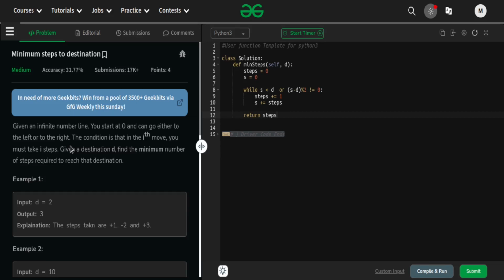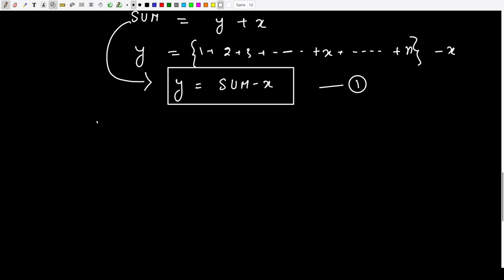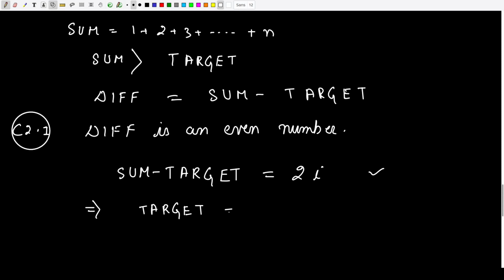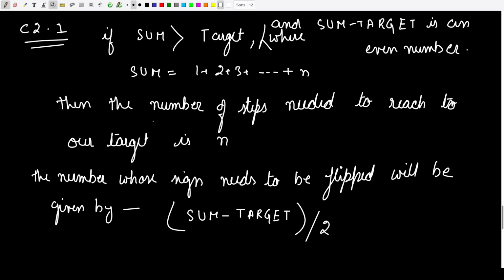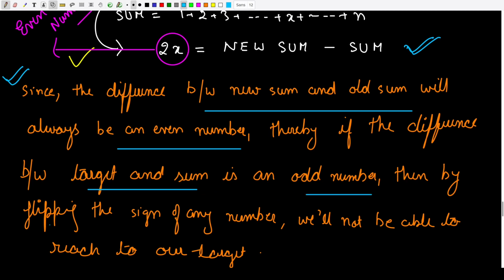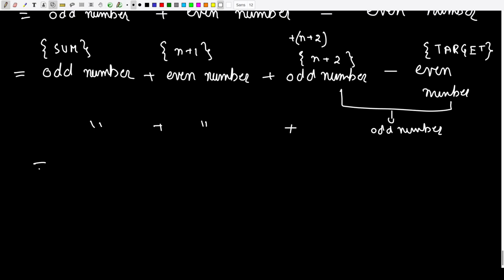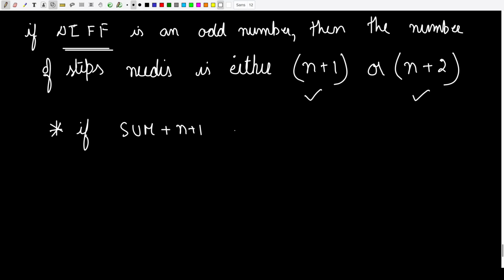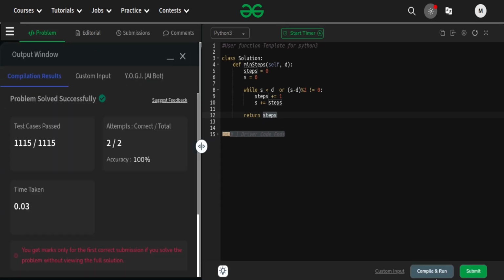GeeksForGeeks | Minimum steps to destination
Given an infinite number line. You start at 0 and can go either to the left or to the right. The condition is that in the ith move, you must take i steps. Given a destination d, find the minimum number of steps required to reach that destination.

Example 1:

Input: d = 2
Output: 3
Explaination: The steps takn are +1, -2 and +3.
Example 2:

Input: d = 10
Output: 4
Explaination: The steps are +1, +2, +3 and +4.
Your Task:
You do not need to read input or print anything. Your task is to complete the function minSteps() which takes the value d as input parameter and returns the minimum number of steps required to reach the destination d from 0.

0:00 Problem Statement
1:25 Solution - General Idea Case 1
2:43 Solution - Concept 1
6:41 Solution - Case 2 (Sum Greater Than Target) And Diff is even
11:38 Solution - Case 2 (Sum Greater Than Target) And Diff is odd
23:10 Recap/Summary
24:44 Pseudo Code
26:10 Code